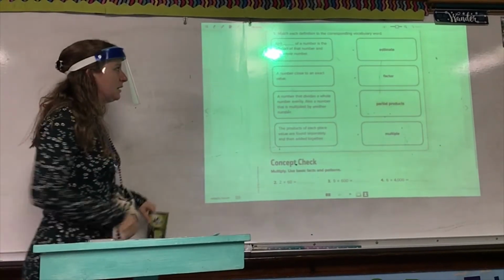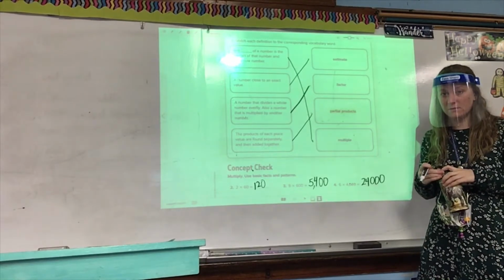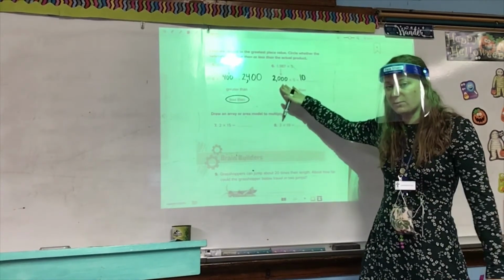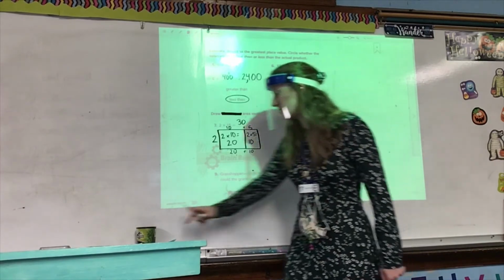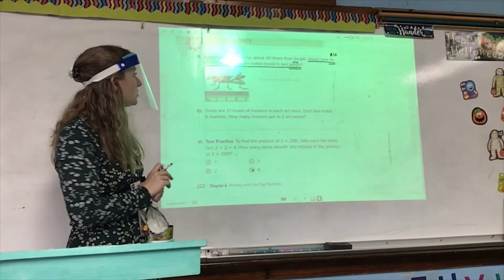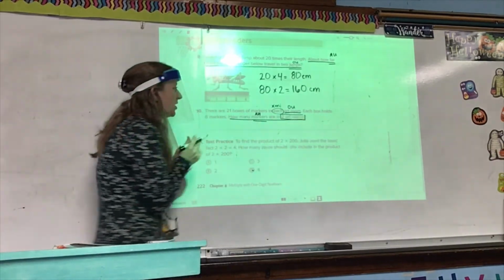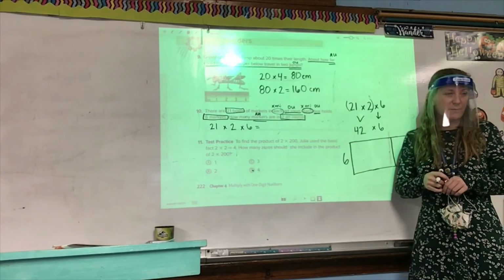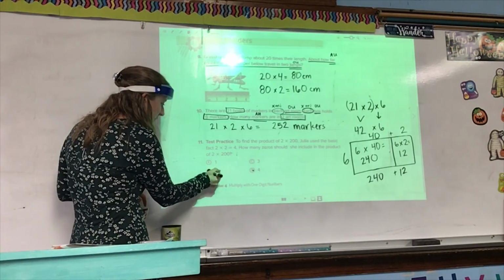Math, Chapter 4, Check My Progress #1 10/26